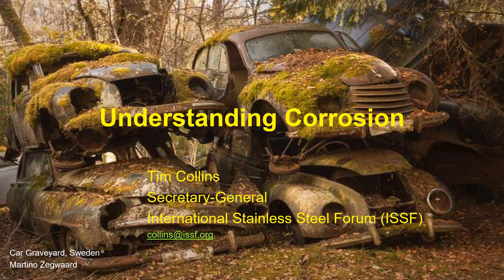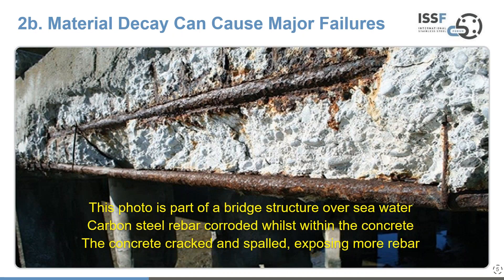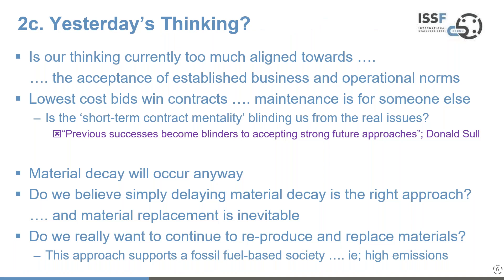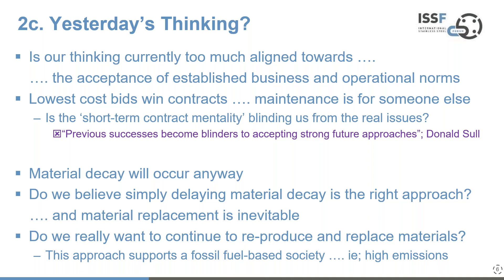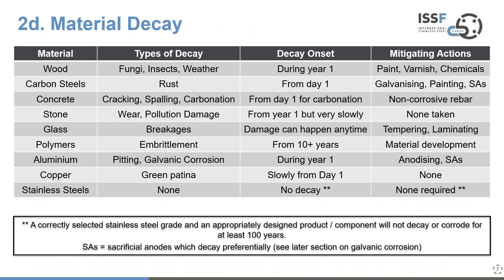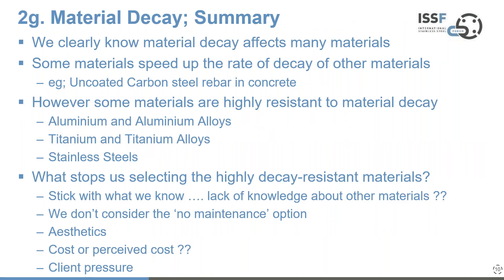Understanding Corrosion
Material decay and corrosion are natural processes. Almost all materials will in one way or another decay over time. The effects of corrosion in our daily lives can be seen both in our households, but also in the infrastructure we use to e.g. travel from home to work or school and in the industrial facilities that produce what we need to have comfortable and healthy lives.

Even materials, which we believe to be resistant to corrosion like stainless steels, do corrode in certain circumstances. To protect materials from corrosion we first have to understand why it occurs after which we can find solutions to avoid it as much as possible.

Avoiding corrosion means we can save costs and in extreme situations even save lives.

More information on corrosion and stainless steels can be found on our website worldstainless.org

0:00 Introduction
6:02 Material Decay can be Extreme
6:11 Material Decay Can Cause Major Failures
7:15  Yesterday's Thinking?
9:00 Material Decay
10:02 Examples of Material Decay
13:47 Delaying or Preventing Material Decay
16:55 Passive Films vs Barrier Layers
18:31 The Passive Film
19:48 The Stainless Steel Families
24:23 Types of Corrosion in Stainless Steels
24:33 Common Forms of Metallic Corrosion
25:05 Uniform Corrosion
32:58 Pitting Corrosion
34:00 Crevice Corrosion
38:58 Galvanic Corrosion
43:22 Intergranular Corrosion
47:45 Stress Corrosion
51:31 Preventing Corrosion; Key Considerations
53:02 Summary